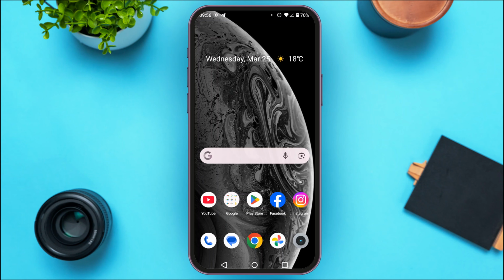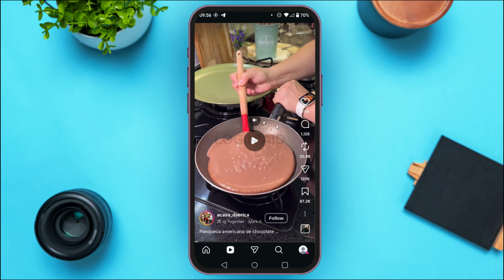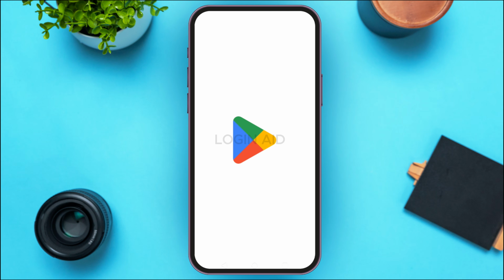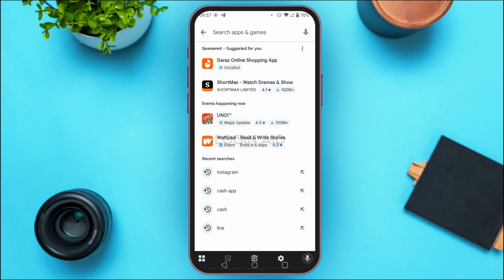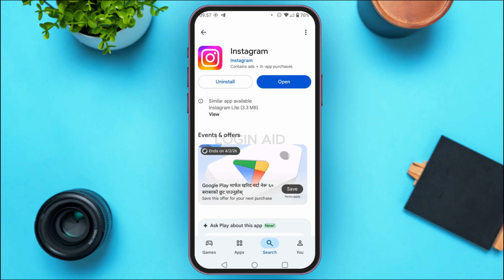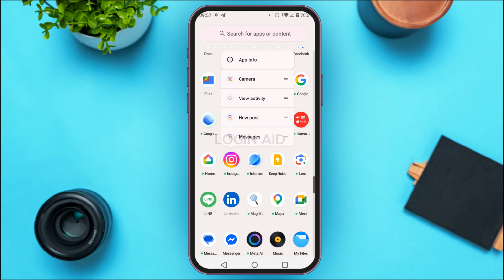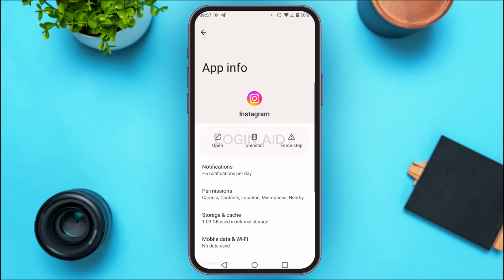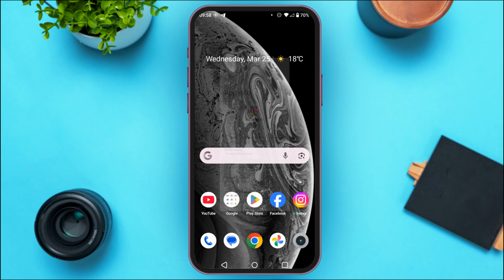How To Fix Pause Reels Option Not Working On Instagram | Solve Instagram Reels Pause Problem 2026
This tutorial covers common issues like outdated app versions, gesture problems, cache glitches, and feature bugs. Learn how to update Instagram, clear cache, restart your device, and fix touch or playback issues.